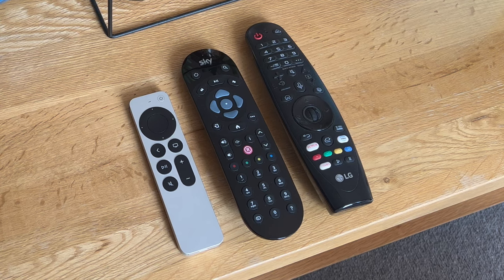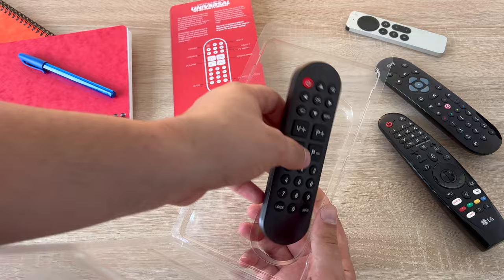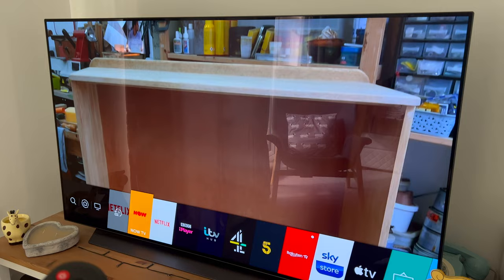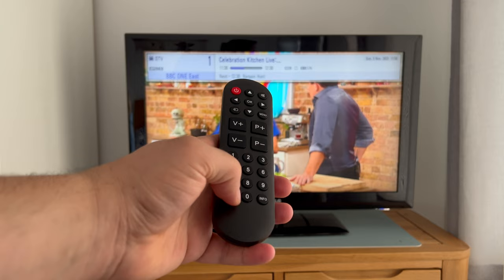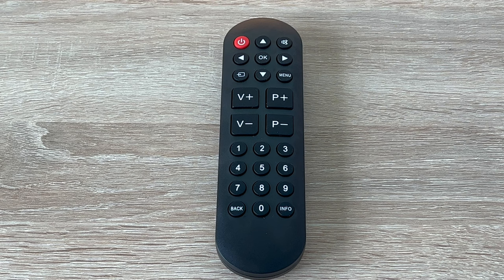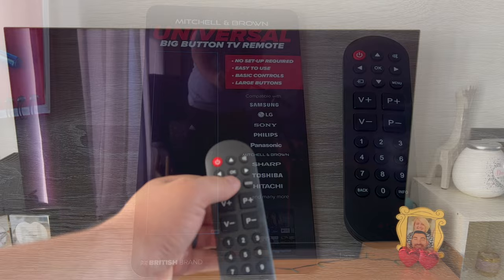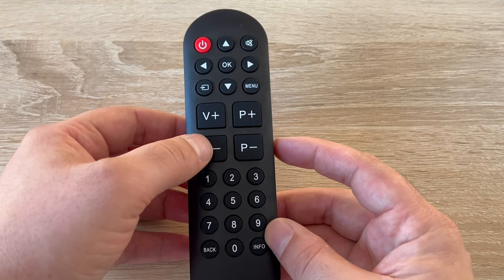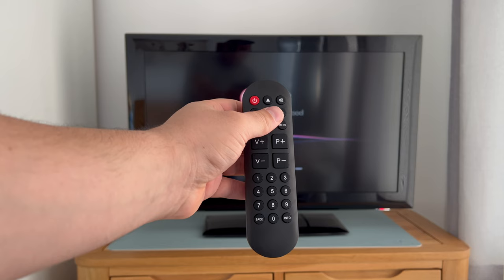Take Charge of Your TV with Mitchell & Brown's Big Button Universal Remote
Are you tired of squinting at tiny buttons and struggling to navigate complex remote controls? Introducing the Mitchell & Brown Big Button Universal Remote, designed to simplify your entertainment experience.

If you need further help and support, use Mitchell & Brown's dedicated  Phone line. Hours: Monday to Friday, excluding public holidays, 8.30am – 5.30pm. 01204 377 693

If we all work together, this world and its products and services can be accessible to anyone.